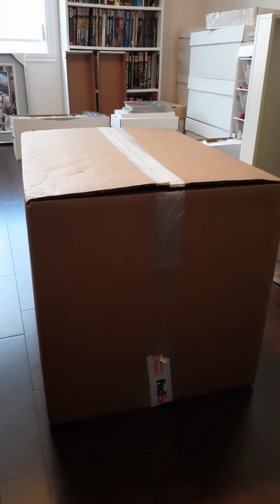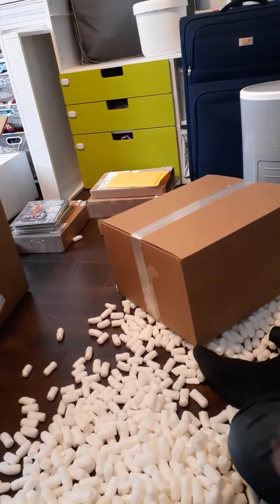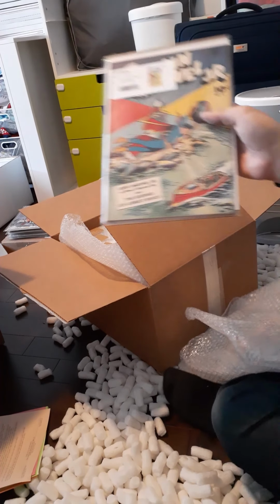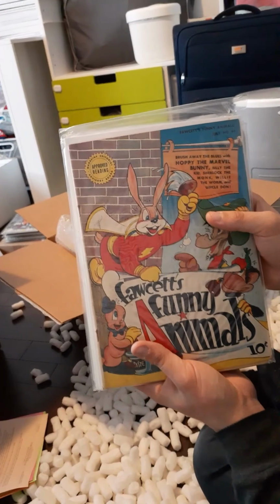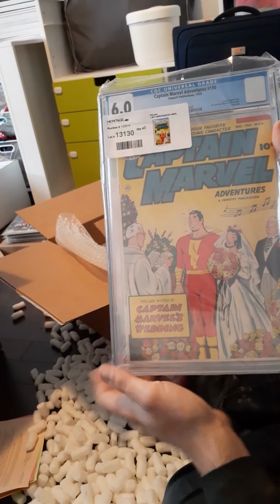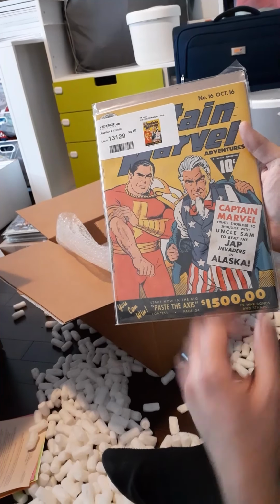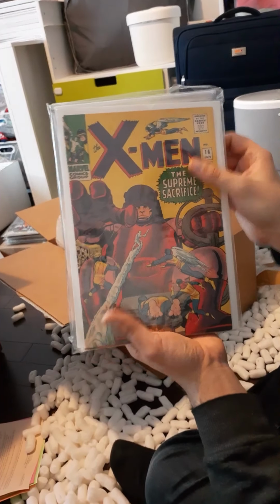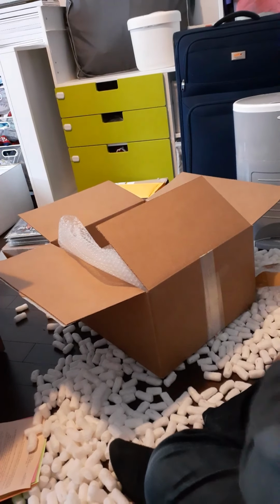Unboxing a Massive Haul of Rare Golden Age and Silver Age Comics Part 1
I LOVE older comics and I don't get hauls like this often so I wanted to document it. Some of these are rare Golden Age comics that only come on the market one every few years, and there are even 2 pedigree books. So I wanted to document this unboxing. First time I am doing this, just wanted to share my passion of the hobby. Part 2 and 3 will come next.